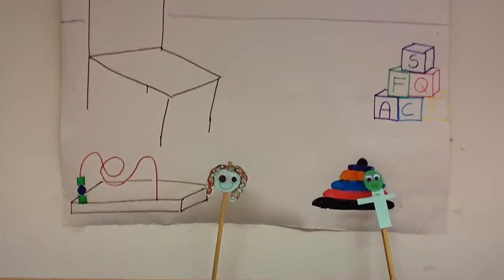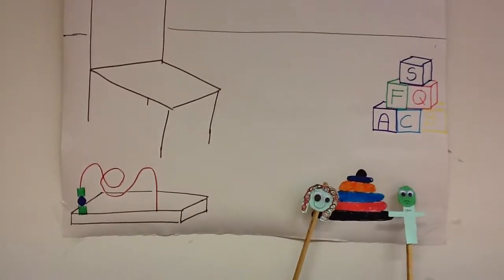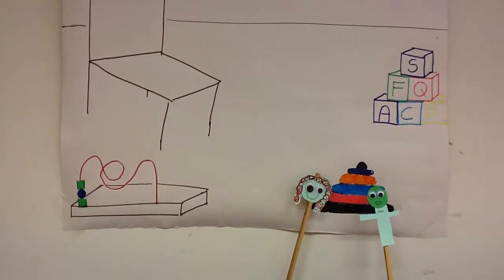Anxious resistant attachment with puppets (group 2)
A video made by students to show the behaviour of an anxious-resistant infant and their mother in the Strange situation. Please leave feedback and vote if you 'like this' video.